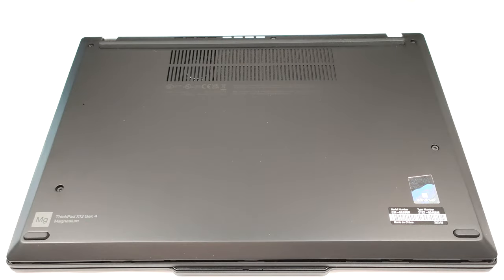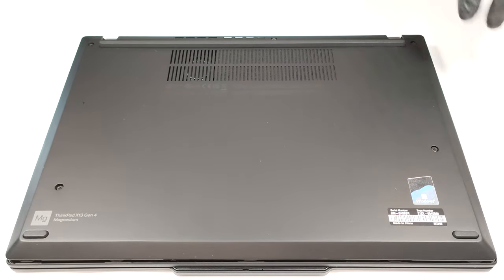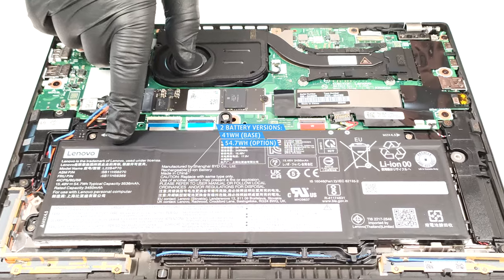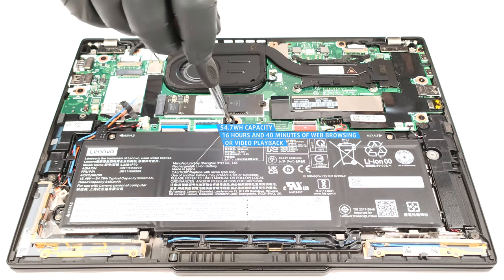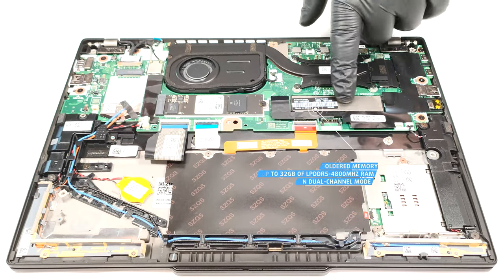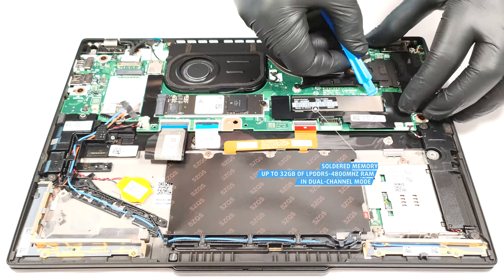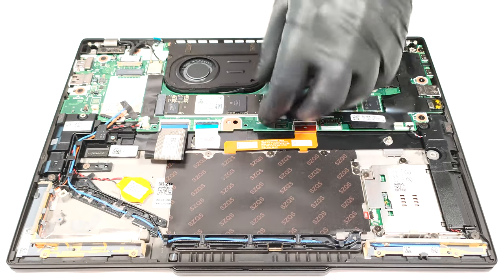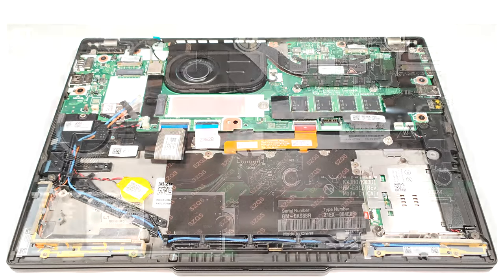🛠️ How to open Lenovo ThinkPad X13 Gen 4 (Intel) - disassembly and upgrade options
✅  LaptopMedia.com